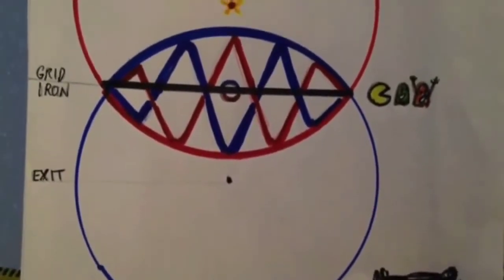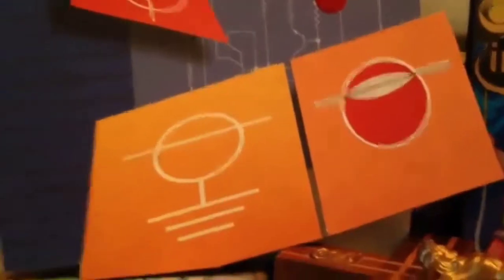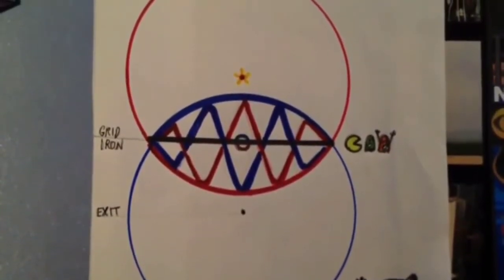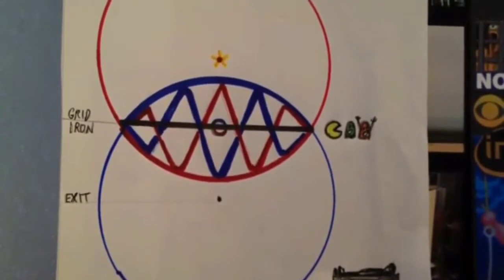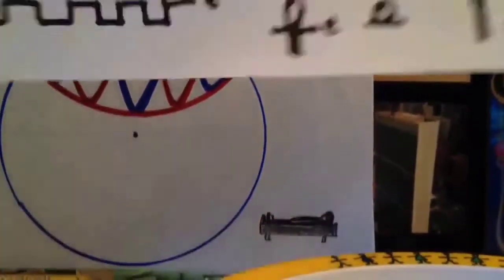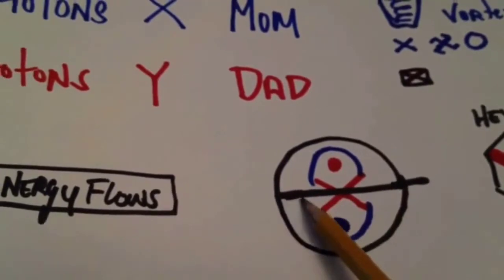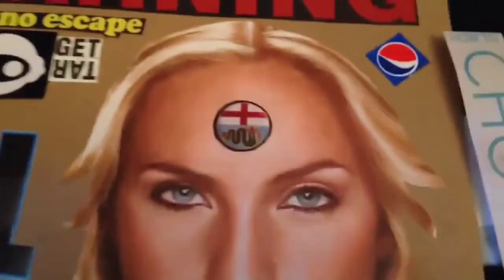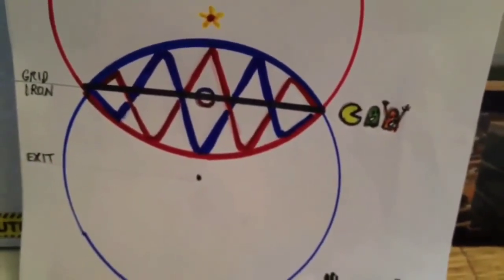True nature of reality explained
The Prince of Darkness sharing knowledge with the world. Satan put up gallons of blood for the benefit of all. Exodus coming 2019.